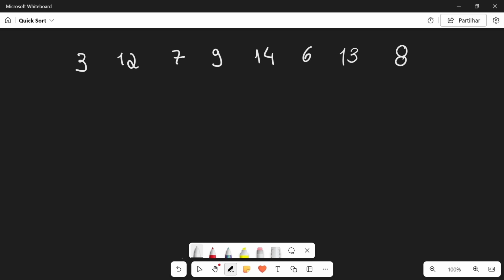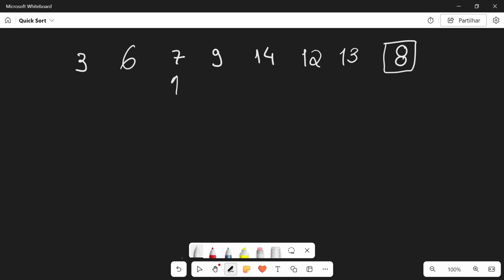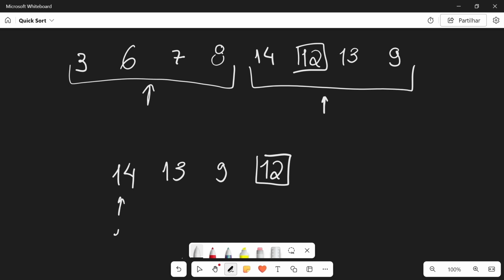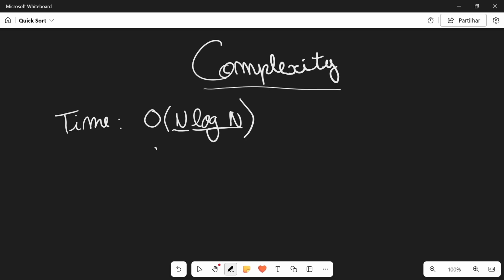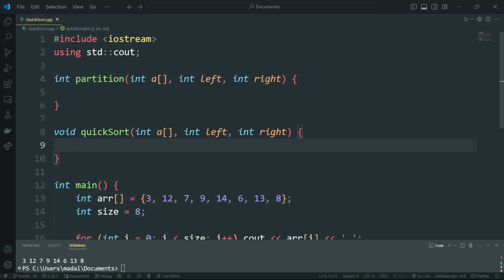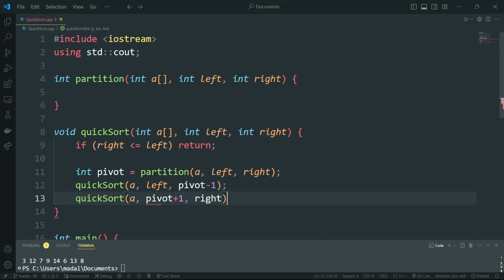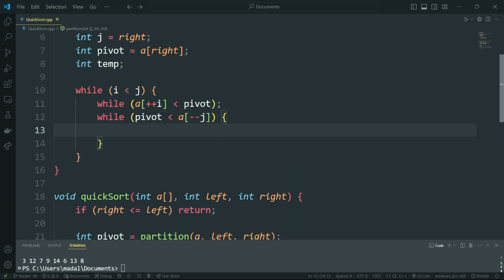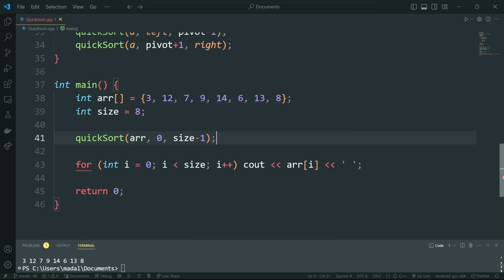Learn QUICK SORT in 10 minutes! (Explanation and Code)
Hello everyone, in this video I explain the quick sort algorithm, how it works, its time and space complexity and how to implement it in code.

*Timestamps:*

00:00 - Intro
00:34 - Quick Sort Explanation
04:27 - Time and Space Complexity
06:43 - Code Implementation

*Hashtags*